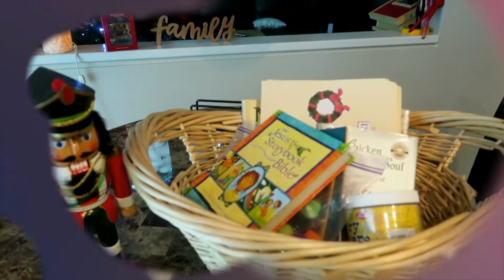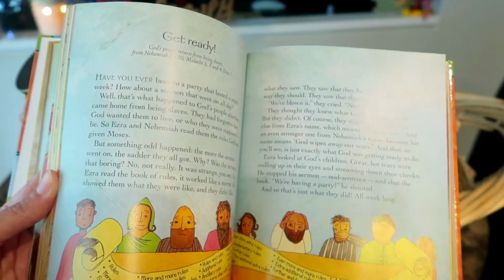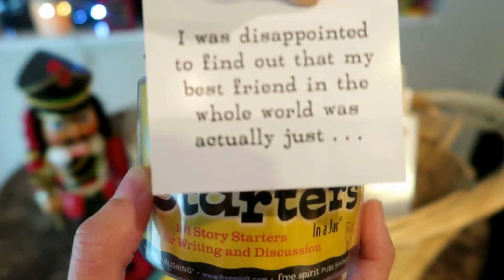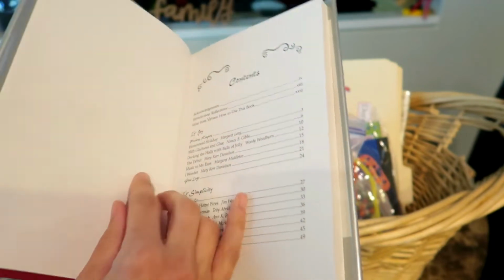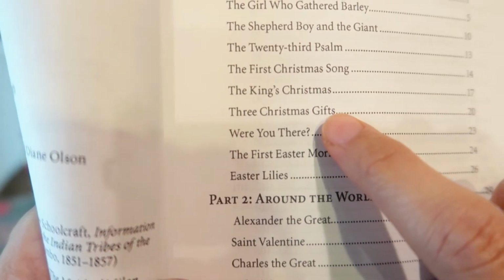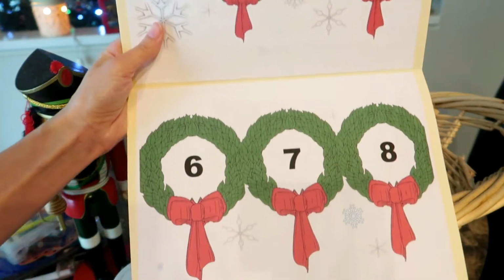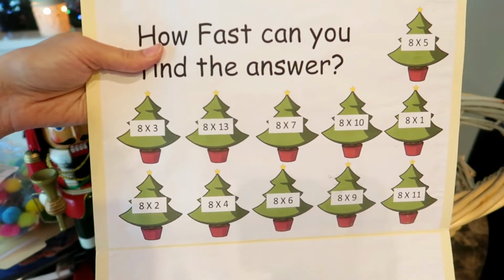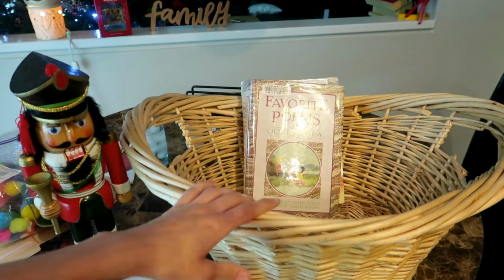Homeschool Morning Time Basket || Christmas Theme!!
Today I am sharing our charlotte mason homeschool morning time basket for Christmas and the month of December.

Videos and each Tuesday there is toddler and preschool content.

INSTAGRAM Instagram.com/vani_mrs_mom